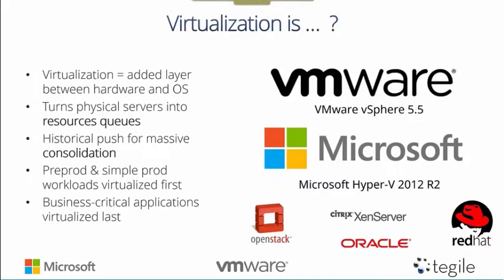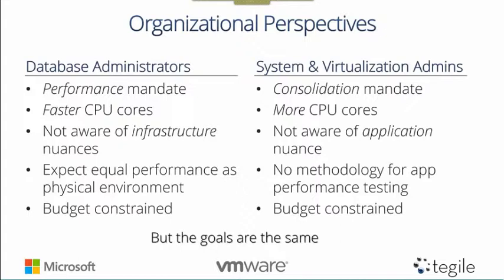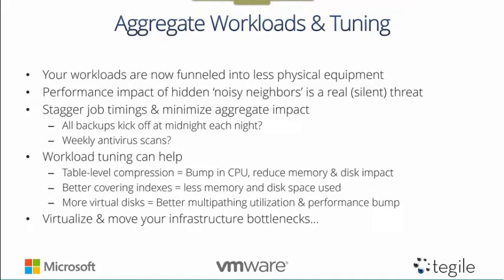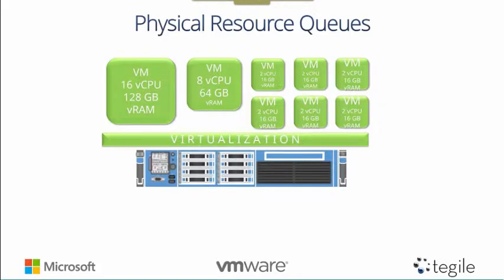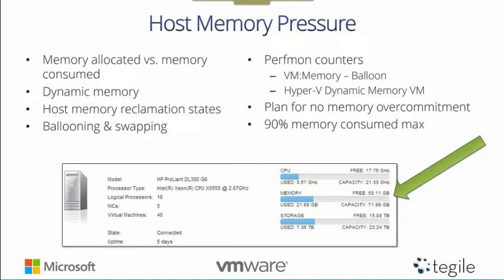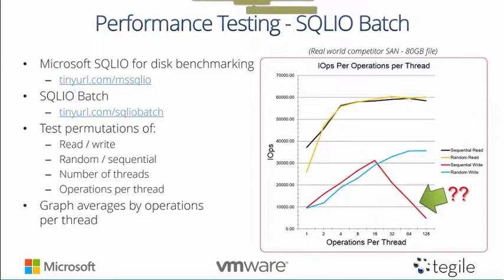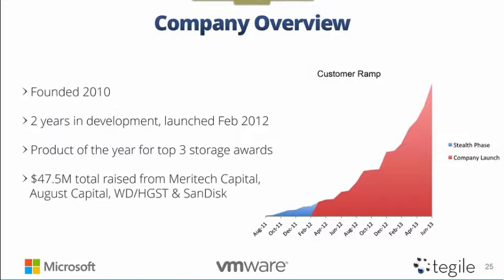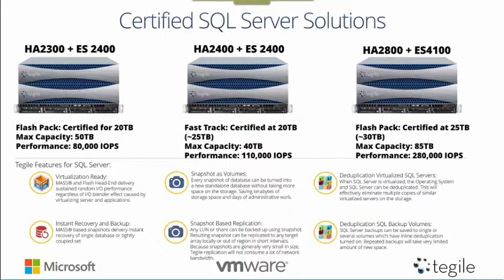Tegile Systems SQL Webinar with David Klee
Tegile and SQL Server's live webinar "Avoiding Common SQL Server Virtualization Pitfalls".

The key takeaways:
  - SQL Server Virtualization Realities
  - Right-sizing the SQL VMs
  - Avoiding physical resource pressure (CPU, Memory, Storage)
  - Choosing the right storage system to manage all workloads and ease administration